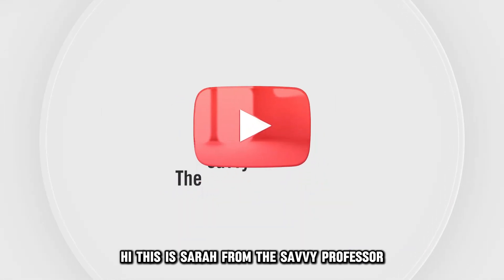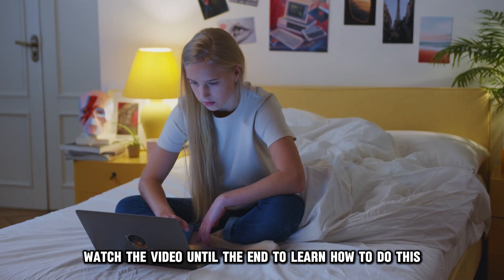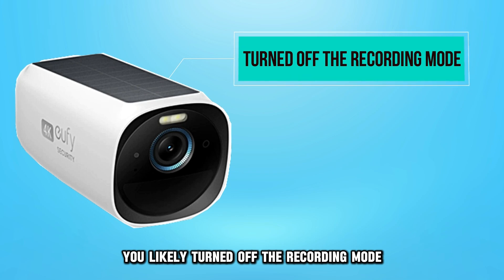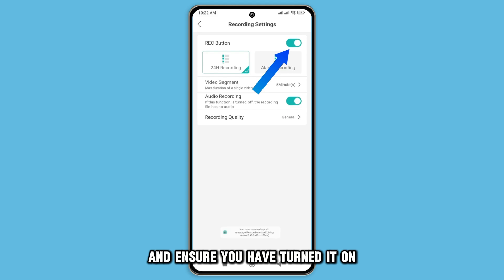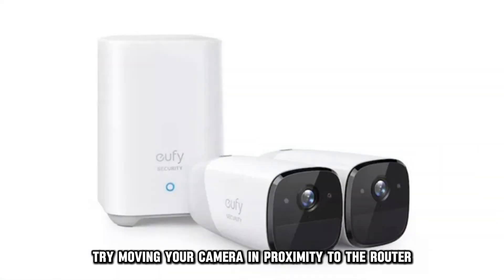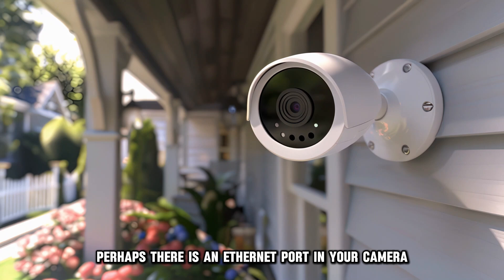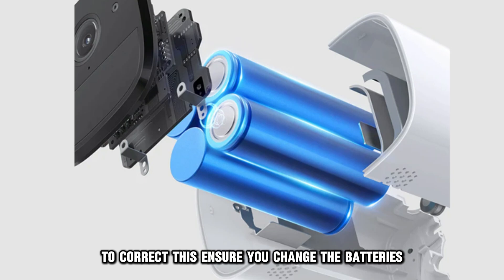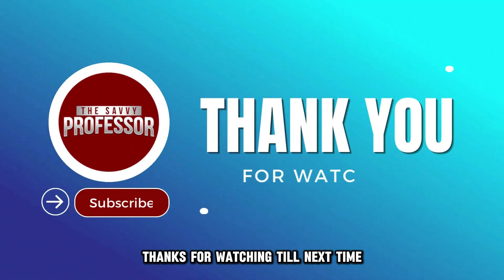How To Fix Eufy Camera That's Not Recording (Why Is Your Eufy Camera Not Recording? -Best Solution!)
How To Fix Eufy Camera That's Not Recording (Why Is Your Eufy Camera Not Recording? -Best Solution!). In this video tutorial I will show you how to fix Eufy camera that's not recording.

Here are possible reasons why your Eufy camera is not recording:
• First, the problem could be with the recording mode settings. You likely turned off the recording mode. If you have not turned it on, the camera will not record anything. To correct this, launch the Eufy app. Then, check the recording mode and ensure you have turned it on.
• Secondly, the issue could be the Wi-Fi connectivity. If there is poor connection, your camera could stop functioning and will not record. To correct this, try moving your camera in proximity to the router. You could also reset the Wi-Fi to boost its connection. If this does not work, get a signal booster or switch to a better Wi-Fi plan. Perhaps there is an ethernet port in your camera. If yes, consider a wired connection.
• Lastly, the camera’s batteries could be defective. To correct this, ensure you change the batteries. Upon doing this, check if the camera can record.